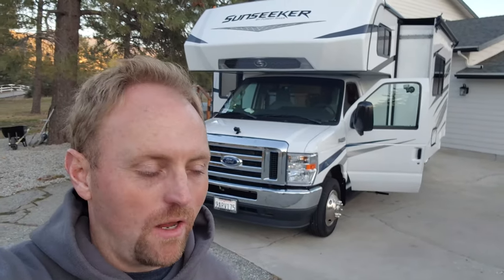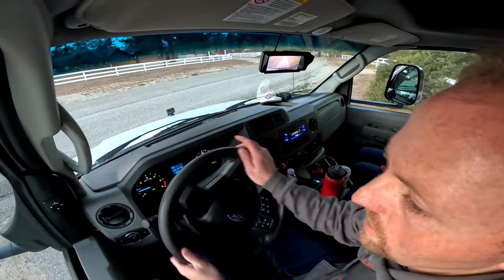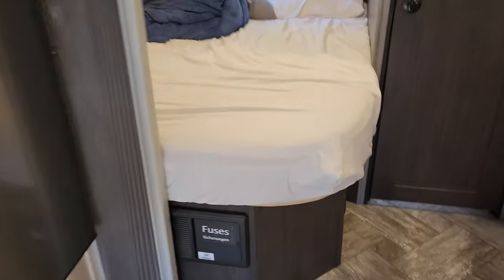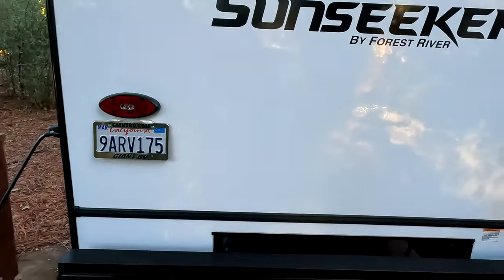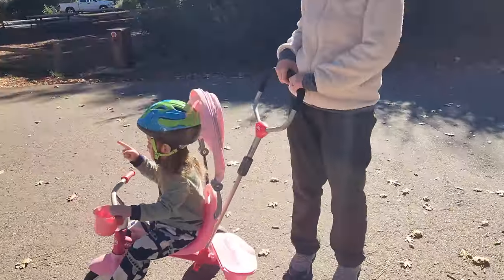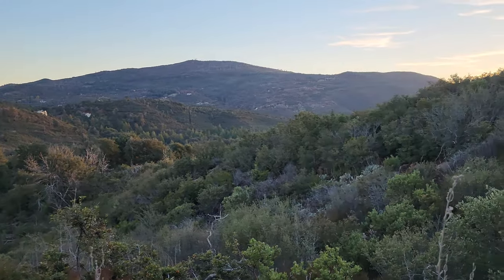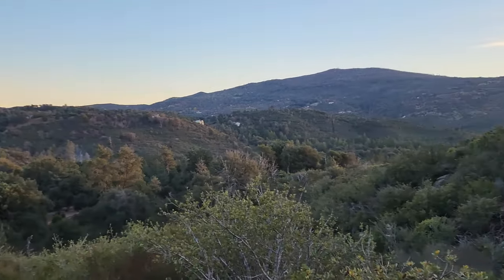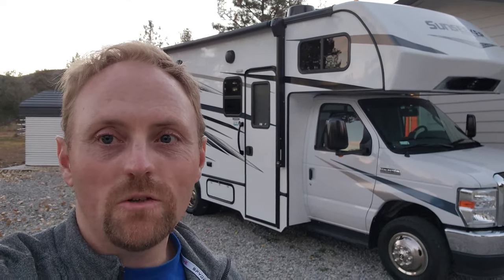✔We Sold our Travel Trailer and Bought a Class C Motorhome✔ - Our First Trip (honest pros/cons)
After owning 4 different travel trailers, we switched to a Class C Motorhome / Class C RV. We bought a 2023 Forest River Sunseeker 2150SLE (Forester 2151). Let's document our first camping trip in the Class C, and discuss the pros and cons compared to a travel trailer.

00:00 Setting Out
04:22 RV Walk Around
10:43 Maggie's Take
12:34 Cab
13:44 Motorhome vs Trailer
18:22 Driving Tips
20:59 Parking

➕➕My name is Ian and I am a content creator. There are 4 ways to help me create more content. Please give videos a thumbs up. ➕➕

Welcome to Big Rock Outdoors, a division of Big Rock Media. Your Home for Camping, Jeeps and Overlanding, RV's and Travel Trailers, Car and Truck Reviews, Mountain Biking, and more. There are 4 ways to help me create more content. Please give videos a thumbs up.